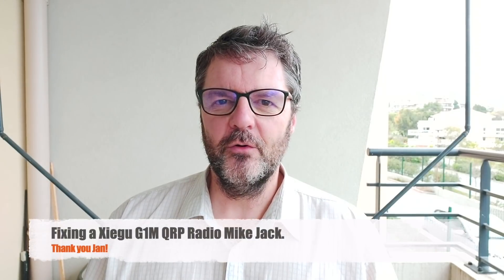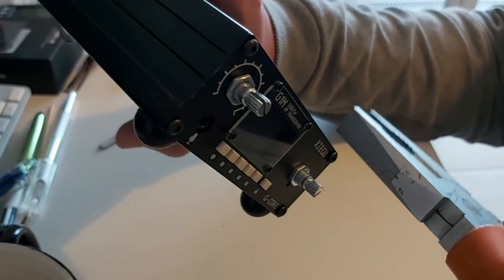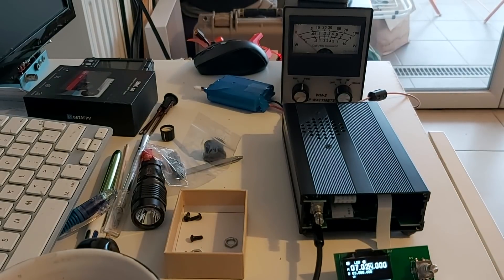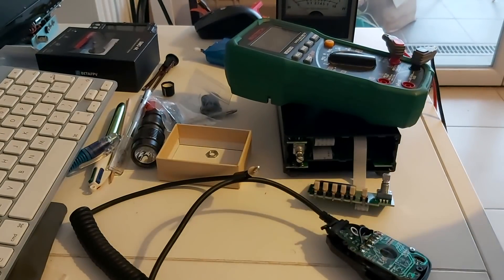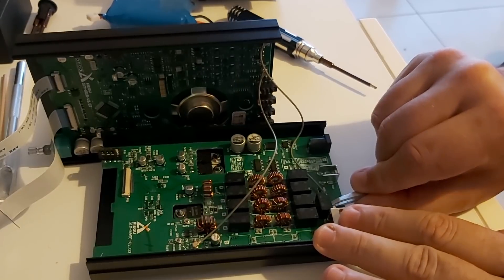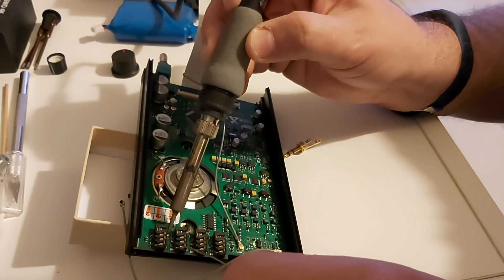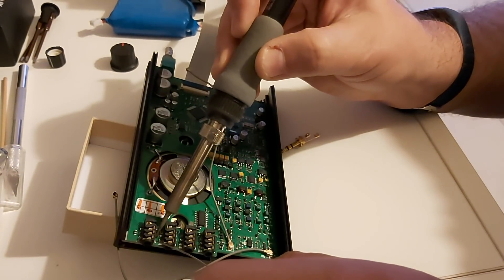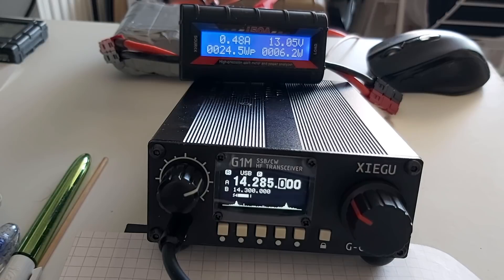Fixing a Xiegu G1M QRP Radio Mike Jack.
Thanks to Jan I now have a Xiegu G1M radio! He sent it to me because of the broken microphone jack, which I am troubleshooting and repairing in this video.
Help this channel by donating crypto:
BTC : bc1qc5jq4dxt7359sh80lkv9v8rlsgnh322hmn6xyc
ARB : 0xe7cC2e415E0D2d1De91604B2b693f124dfBCf9B8
DASH : XwiFaR1d6F9PGfC7Qqq6ARWbv8auDa7qM1
ETH : 0xe7cC2e415E0D2d1De91604B2b693f124dfBCf9B8
DOGE : D6ha2Ax7UhmtEMPC4fsaEJPxHrLSu3BwYW
XRP : r93TuQrkEq3X9UDkqXKYWaTkteB2ap4hMq
LTC : LYwDy55mZSeb1Czx6JUiTS5YkqjfmWKK5H
SOL : Ee9iJx6ouBih1beozjWrwYBQA9tQgr4nYwosZYsjfxaj
AMP : 0xe7cC2e415E0D2d1De91604B2b693f124dfBCf9B8
HNT : 13REusLAhArRpKGgMxYJKzm2vuFsaihstwqYmvTZ94SMkyXHxQh
QNT : 0xe7cC2e415E0D2d1De91604B2b693f124dfBCf9B8
XLM : GCW6RHWXXBADDPXG7LHNRPSYRFCATO6FD6J224GUWDPGOBB5ZU2ZF5MM
FET : 0xe7cC2e415E0D2d1De91604B2b693f124dfBCf9B8
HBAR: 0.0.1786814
ATOM: cosmos1l8ct3kesrh48n2yeekh9e2ncrm8s397xxwf34f
XMR : 4AHYwpFnAKcZ4vSb6SfXwFEVoYLCDssZBAGFV91nUoFwM13QPoGhrmEFvsnm79Vf3g8Lvi9K9kNTUY9WvDYFqpPs5dAbU6s
ADA : addr1q8q9wnhgmgvty78u9nm6xcl29nrh5xrdu5pensj7fqqre6kq2a8w3ksckfu0ct8h5d375tx80gvxmegrn8p9ujqq8n4qc4g75v
ALGO: ZI3QSV4UV3KT6JFN4TUWO2TWEM46MQENXW3RTLQEH4OLSSY2SONYKR7XCM